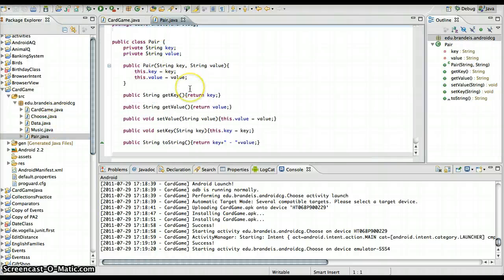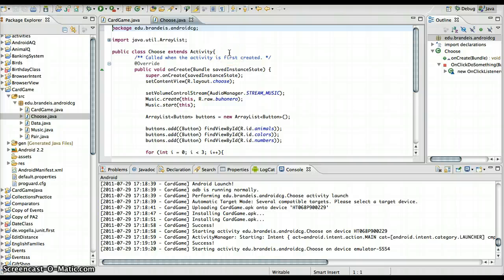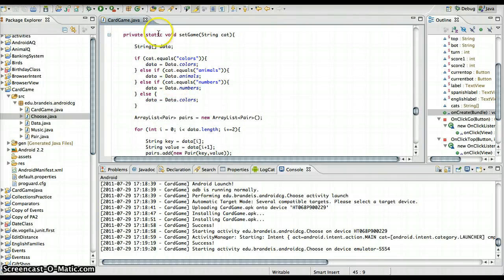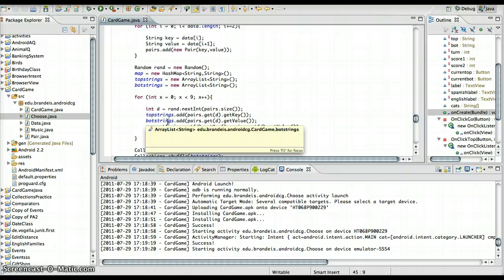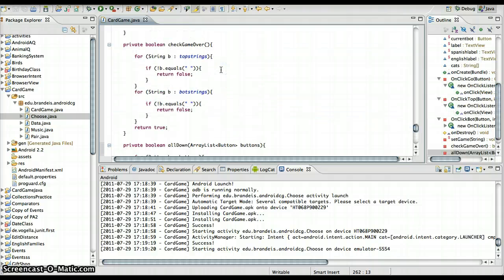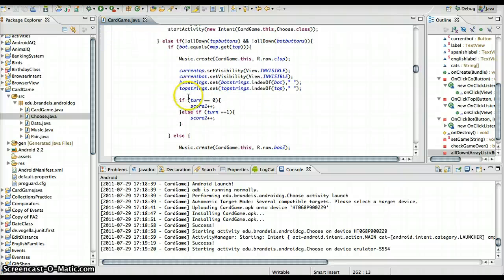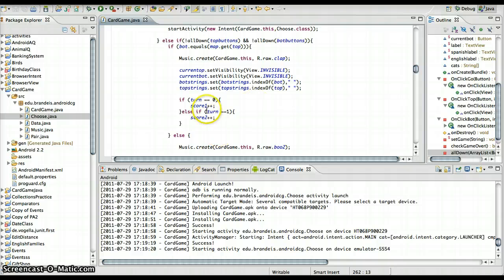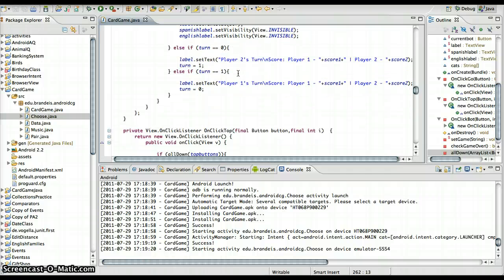PA6 Android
Spanish - English memory card game